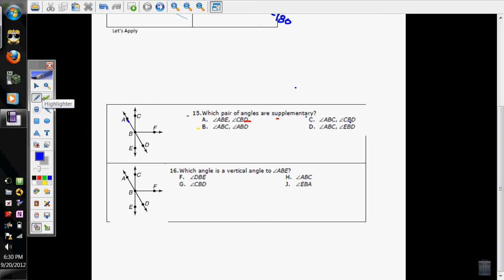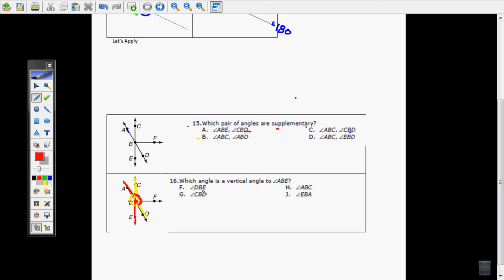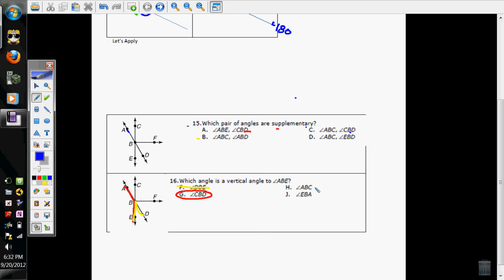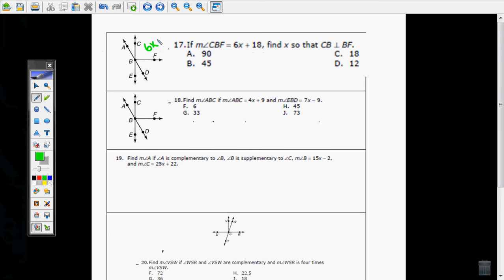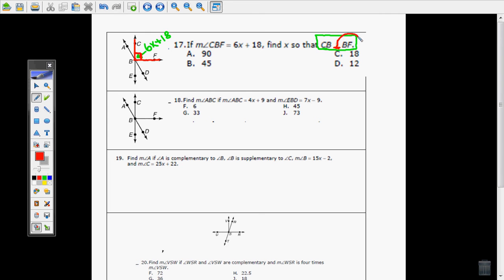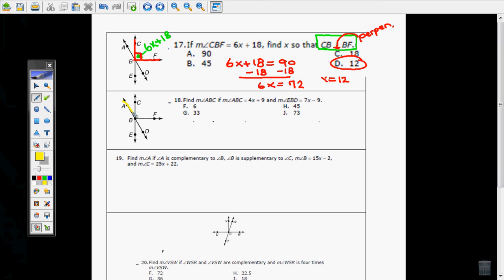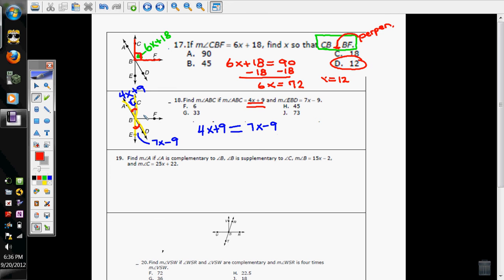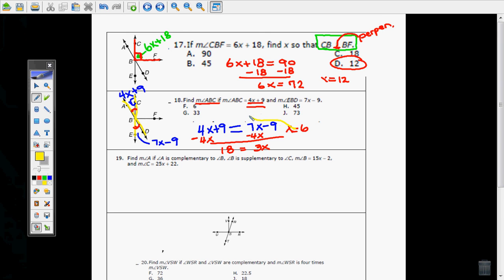Unit 1 B Review #16 18